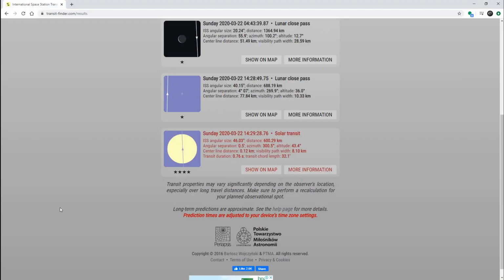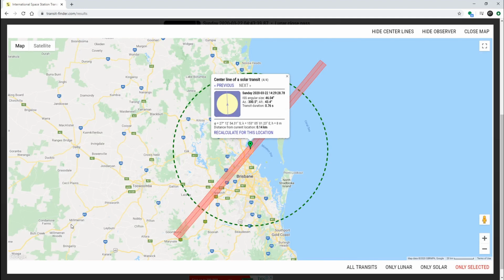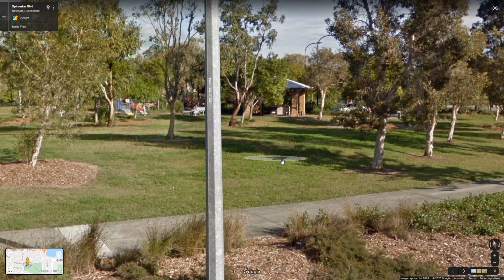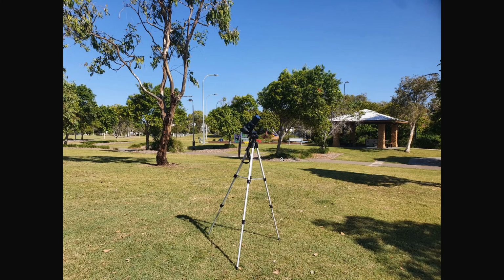ISS Solar Transit!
Yes, I've finally got a proper solar filter and the opportunity came up to film a solar transit.